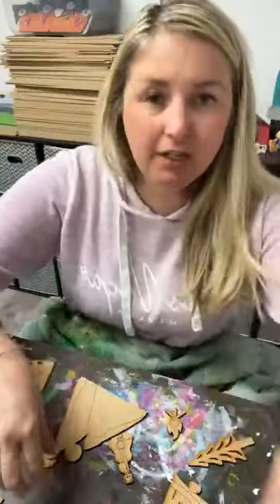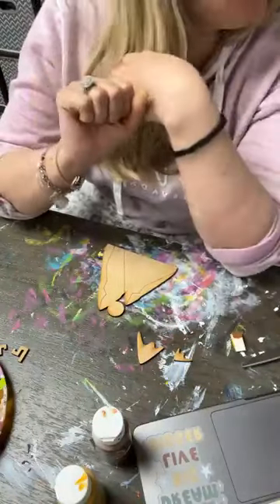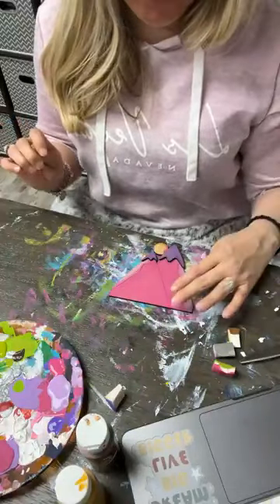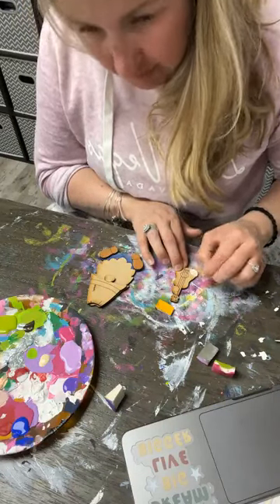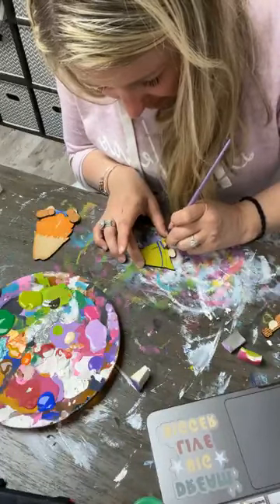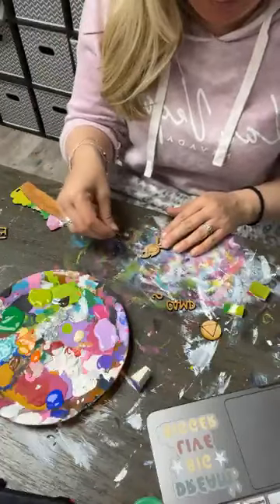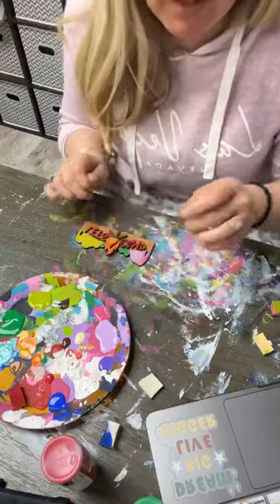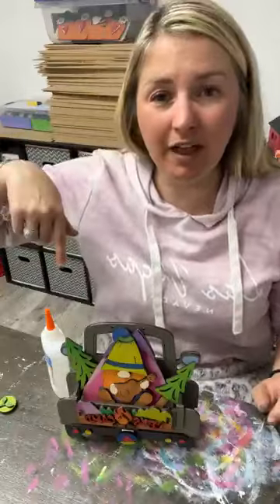Let's Camp Mini Tiered Tray Kit